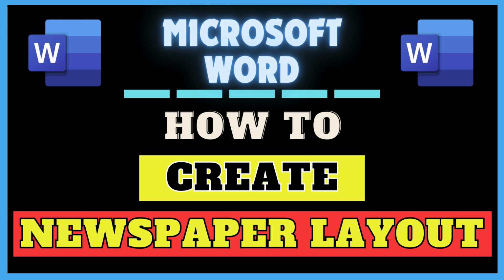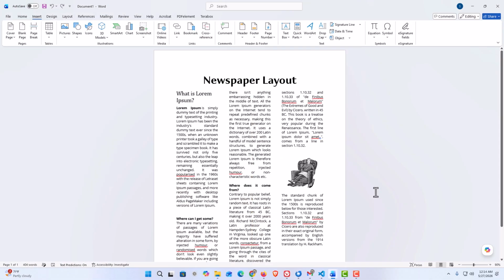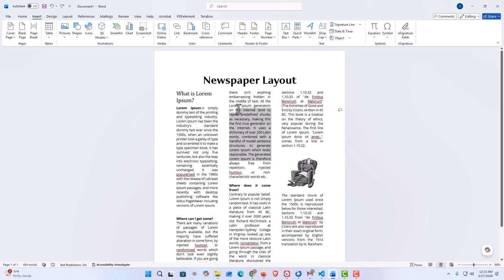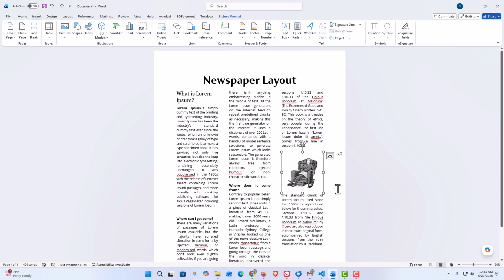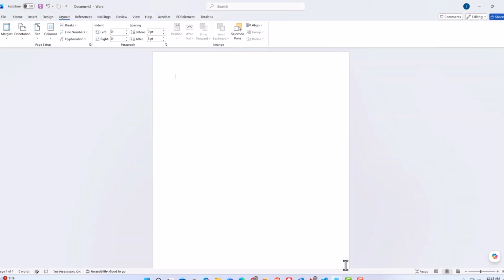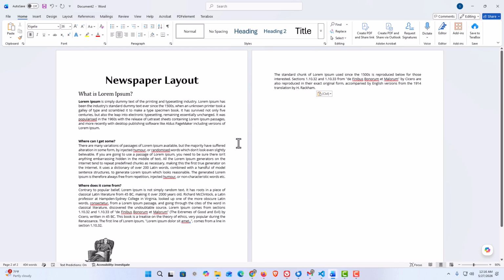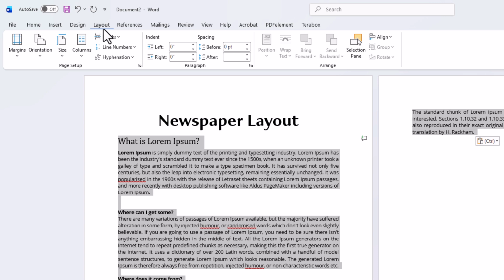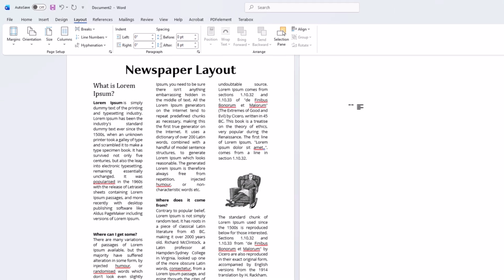How to Create a Newspaper Style Layout In Microsoft Word | Office 365 Tutorial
In this step-by-step tutorial, you’ll learn how to create a newspaper style layout in Microsoft Word. Using columns, headlines, images, and formatting tools, you can design a professional-looking newspaper page for school projects, newsletters, flyers, or creative documents.

Whether you want a classic newspaper appearance or a modern news-style design, this guide will show you exactly how to set it up in Microsoft Word.

**Steps to Create a Newspaper Style Layout in Microsoft Word:**

1. Open Microsoft Word and create a new document
2. Click the **Layout** tab at the top
3. Select **Columns** and choose: * Three Columns

**Helpful Hints**
1. Add a large title or headline at the top of the page
2. Insert subheadings and article text into the columns
3. Use **Insert** -- **Pictures** to add images if desired
4. Adjust fonts, spacing, and alignment for a newspaper appearance
5. Use **Text Boxes** or **Shapes** for extra design elements
6. Save or print your newspaper layout when finished

That’s it! You now know how to create a newspaper style layout in Microsoft Word.

Chapters
0:00 How To Create A Newpaper Style Layout Using Microsoft Word
0:17 Open Microsoft Word
0:27 Document That I Am Going To Create
0:59 How To Center Your Title In Word
1:55 How To Create Columns In Word